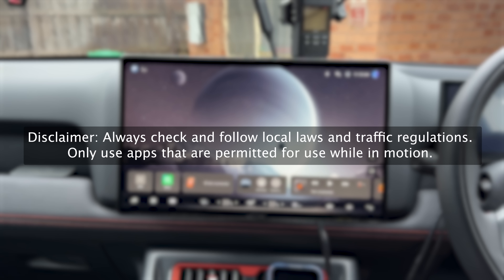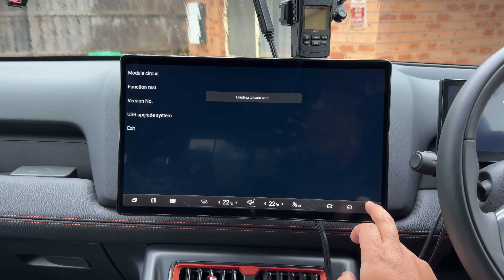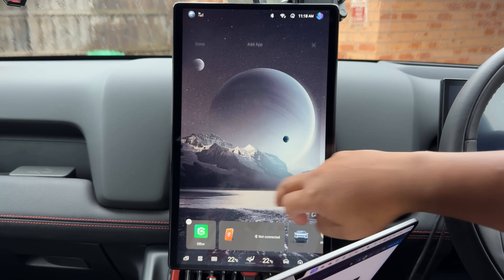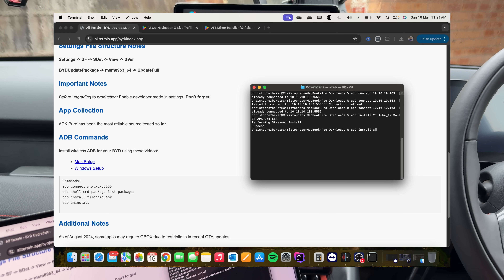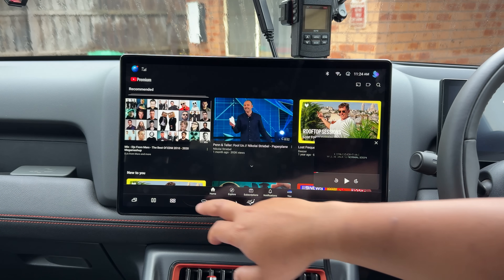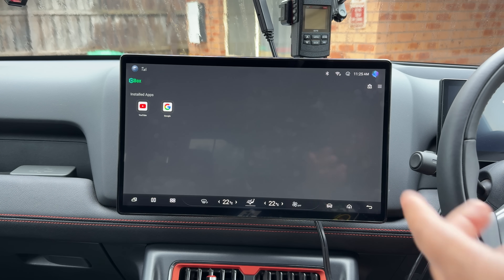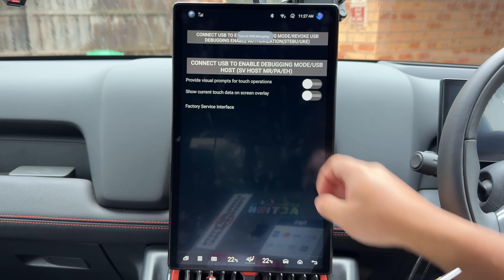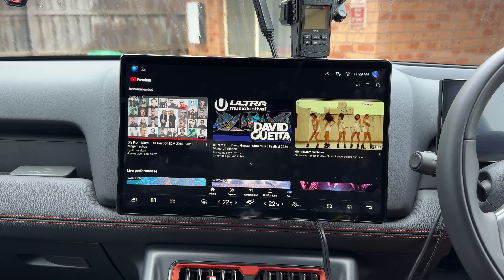Load YouTube & Andriod apps on your BYD SHARK 6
Based on our previous BYD Sealion 6 sideload video we have worked out a way to sideload andriod app apk files via ADB onto the Shark 6.

All actions are undertaken at your own risk, and it is important to check local laws regarding the use of apps in your vehicle while driving. Always prioritise driving attention, and it is your responsibility to ensure you are complying with all applicable laws regarding app use. This is a non certified way to do this and BYD does not support this use of the infotainment system which is why they have not nativley allowed this. This video is correct at the time of publish. The channel holders hold no responsibility to how you use this video and is provided for the purpose of entertainment/education only.

Please make sure to read all the instructions carefully. You can find the link to the files and apps used in this video here on this